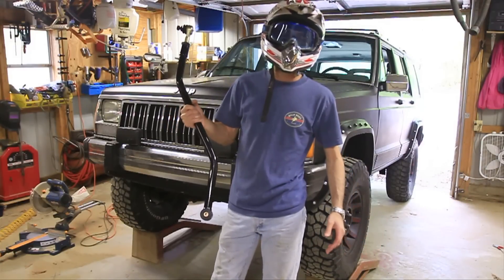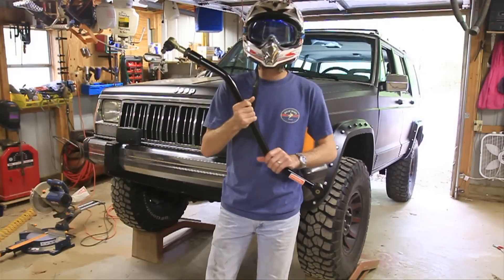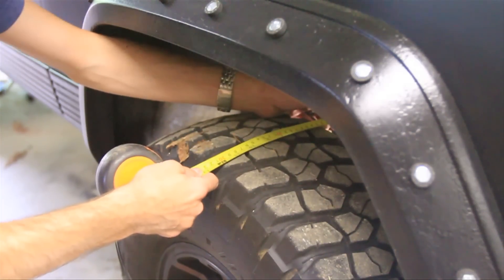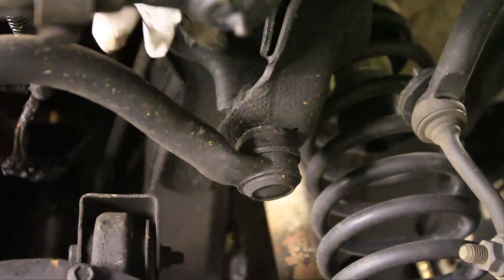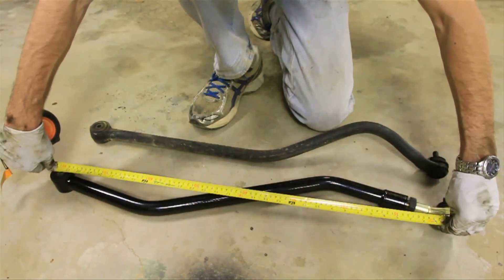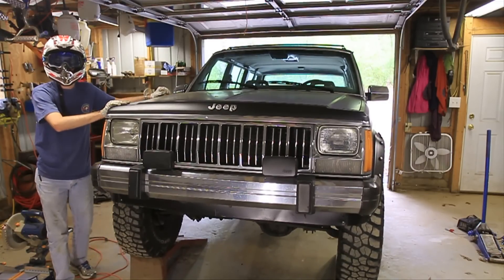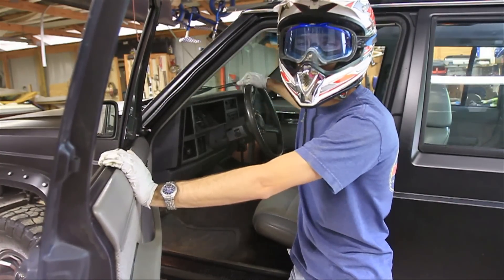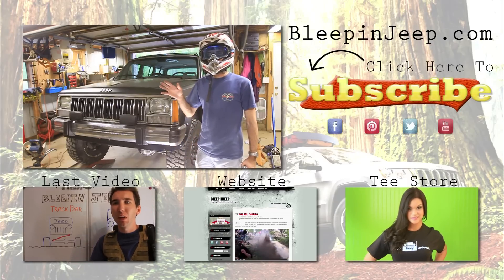How To Install a New Track Bar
- All the best Off-road videos of YouTube : Please hit us up on FB

In this video I'll be installing a new track bar on the Bleepin Zombie Project.  The Cherokee XJ recently received a 3.5" bastard lift but we never got around to putting a proper adjustable track bar on until now.  This track bar, is longer, adjustable, and is much beefier than the stock track-bar.  Since this jeep will be for light offroad use I didn't get the one with the new trac bar bracket, but for a little more dough, you can get a trackbar that also comes with a new bracket that uses a johnny joint instead of the tie rod type end.